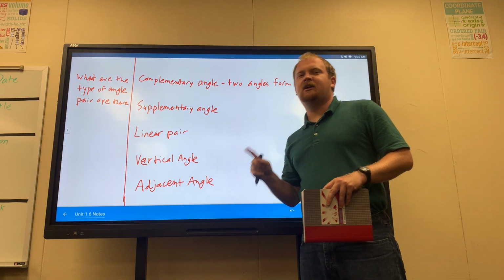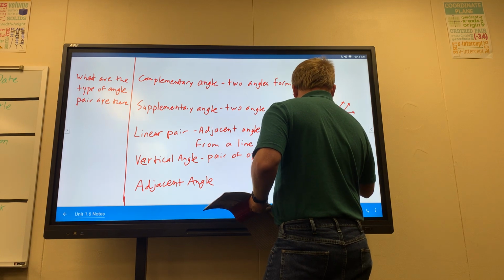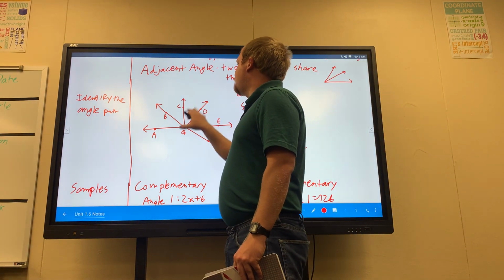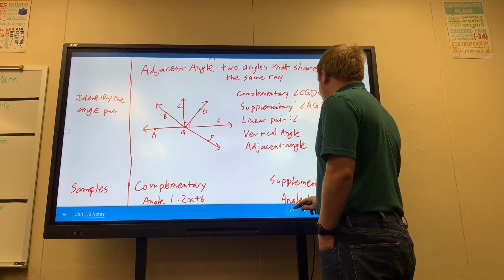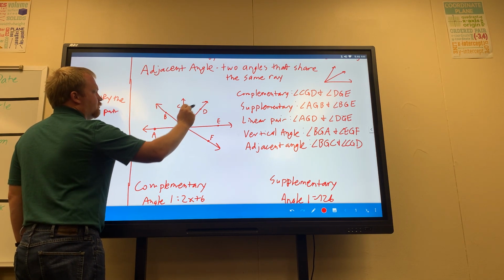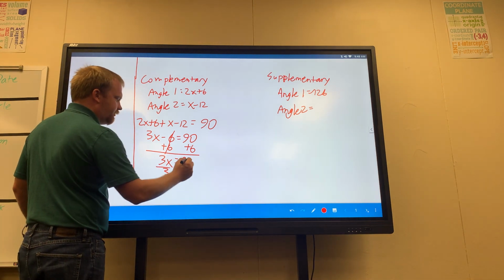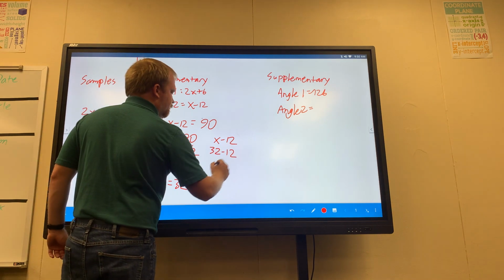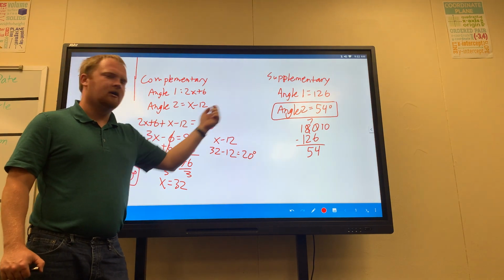Pairs of Angles